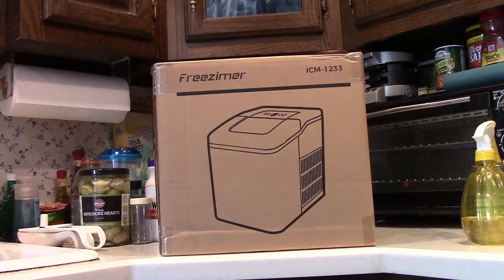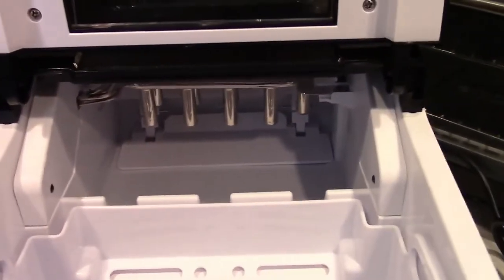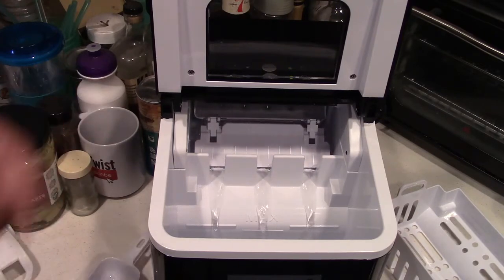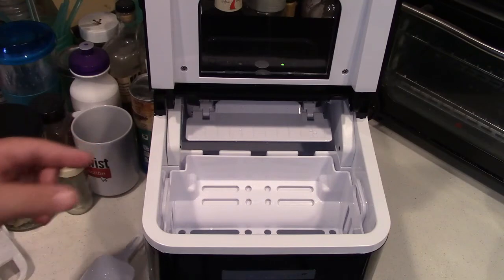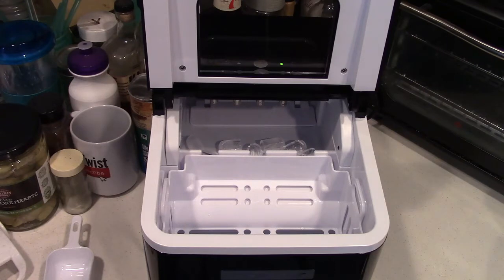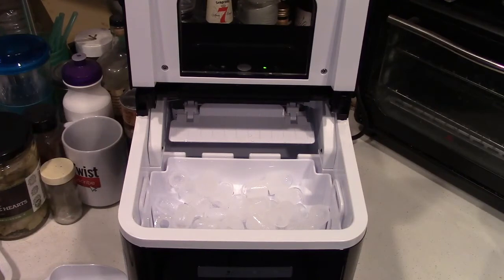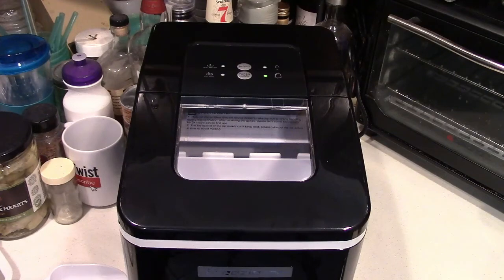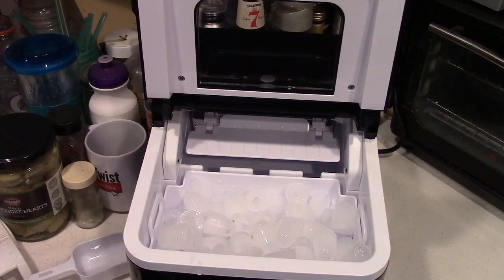Freezimer Countertop Ice Maker Review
The ice maker from Freezimer can produce 9 ice cubes at a time, in approximately 8 minutes per batch.  It has an option for large and small size cubes.  The cubes are smaller than you'd get out of a regular refrigerator, and have an indentation on the inside.  This is beneficial as it produces more surface area to your drink, allowing it to get colder faster.  Larger cubes are great for ice bags (for coolers), while smaller ones are better for drinks, to produce more surface area.

This machine also has a self-clean function that will clean the freeze cup out by flushing it with water several times.

While you cannot expect ice instantaneously, if you start the machine a couple of hours ahead of time (to have a buffer of ice cubes), the machine will continue producing ice.  Before you know it, you'll have more ice than you know what to do with.

Also visit the manufacturer's website to see the full line of Freezimer's products: